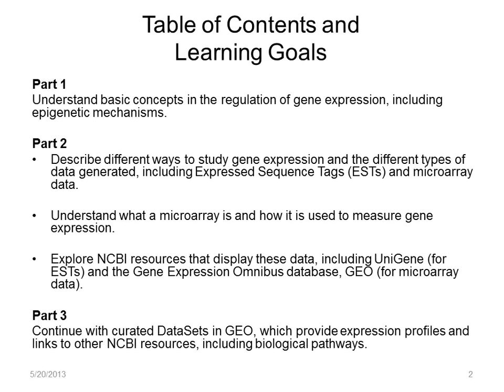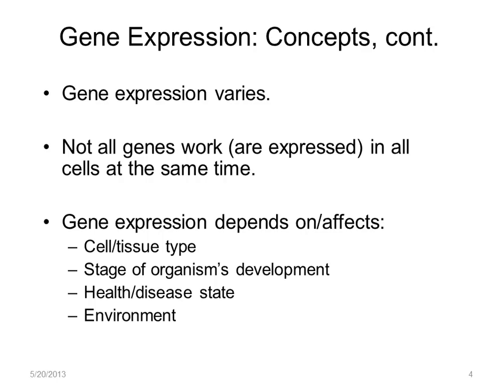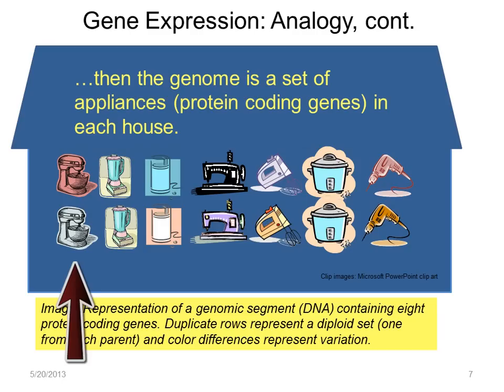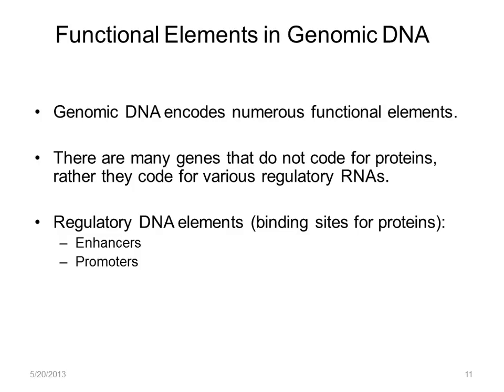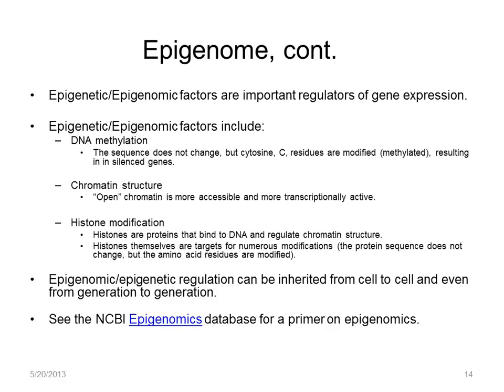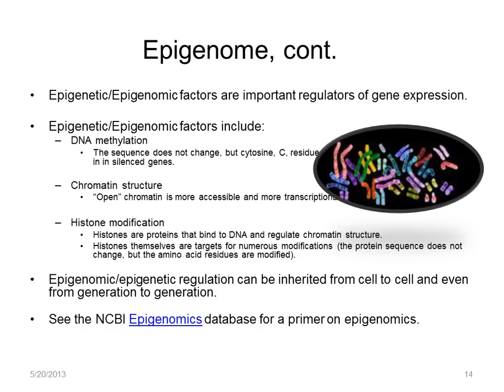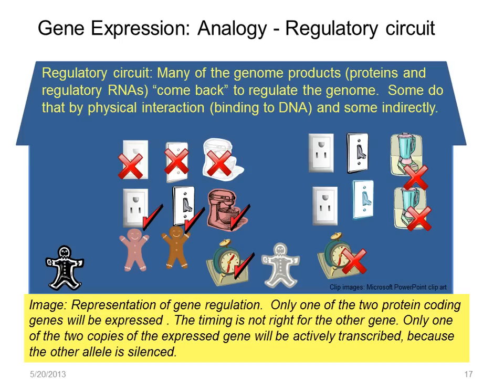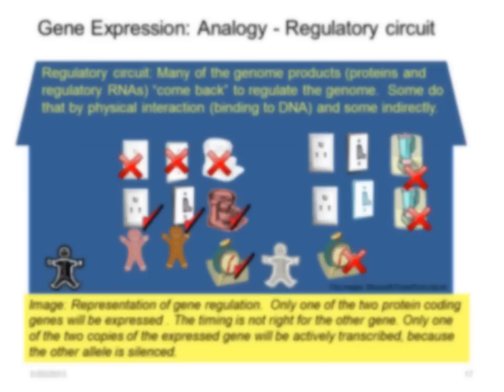A Guide to NCBI: Gene Expression, Part 1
Part 1 of the gene expression module from a workshop held at the National Library of Medicine in April 2013 called, "A Librarian's Guide to NCBI." These are introductory level videos, suitable for beginning or intermediate users of NCBI resources and for those with little background in molecular biology.